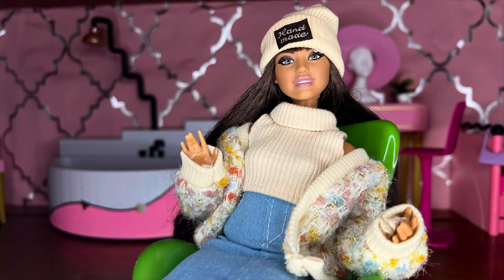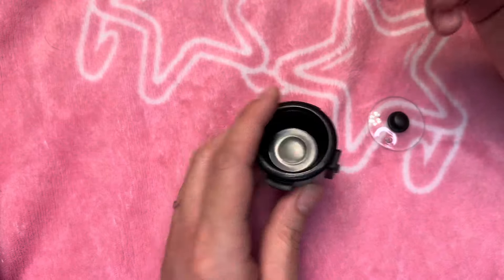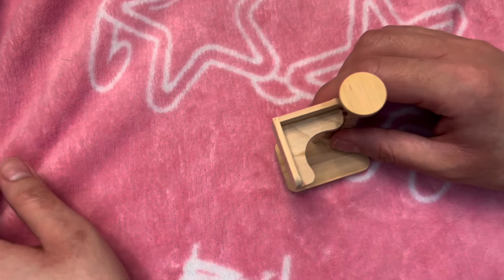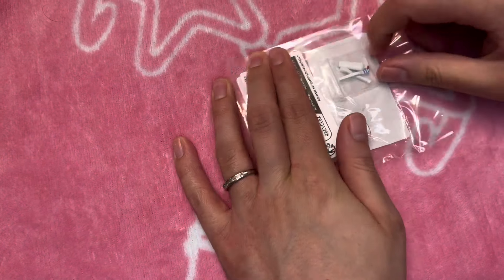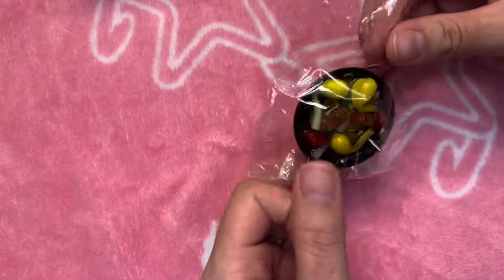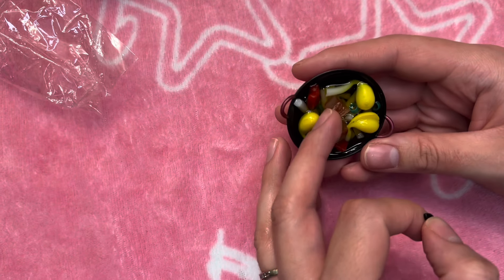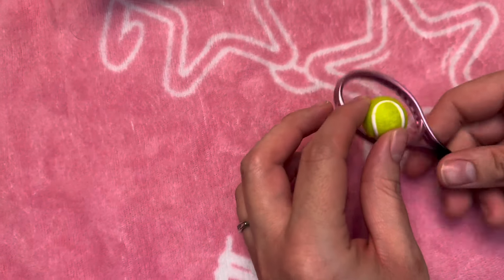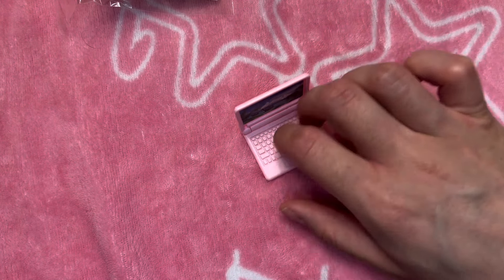Temu Haul Doll Stuff For Barbie Dollhouse Playset *adult collector*